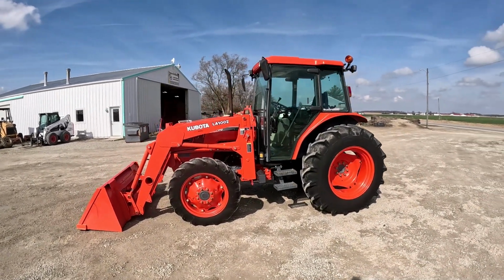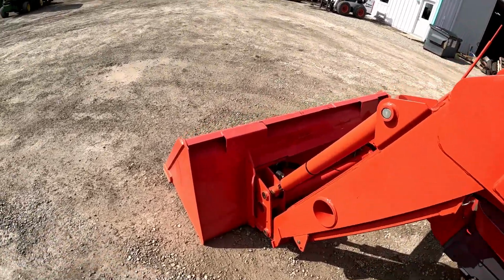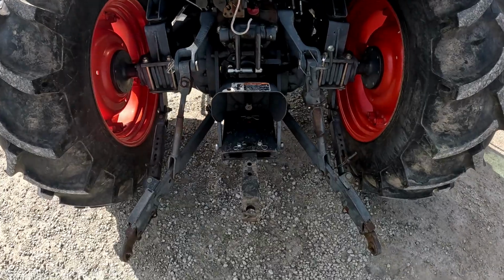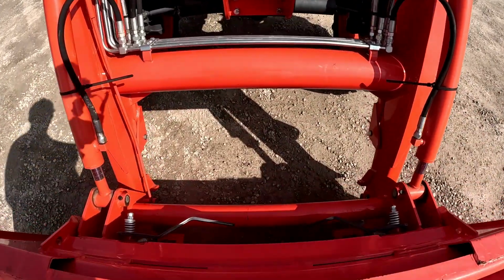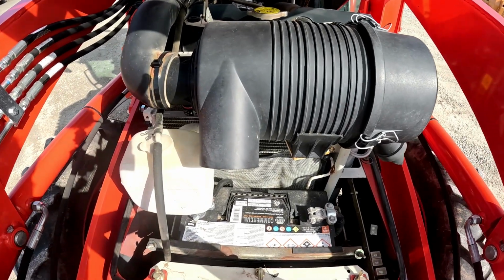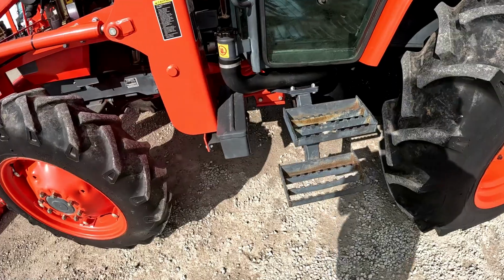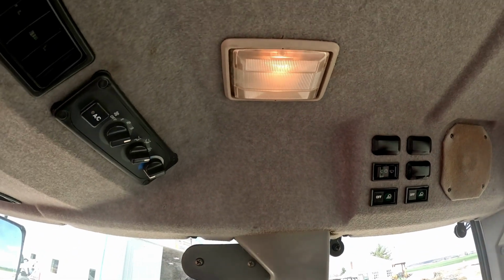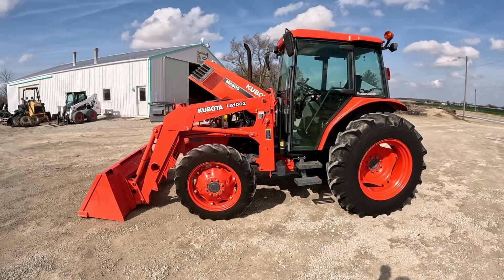2005 Kubota M6800 Tractor Walk Around & Operational Video $38,900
Cab/Heat/Air
4WD
LA1002 Front Loader w/ Skid Steer Mount Quick Attach
1 Rear Remote
8 Speed Mechanical Shuttle
Radio
R1 Tires
1,118 Hours

0:00 - Intro
0:10 - Walk Around
3:46 - Engine
4:53 - Cab/Interior
6:49 - Operational Video